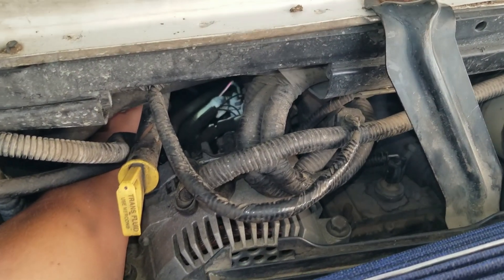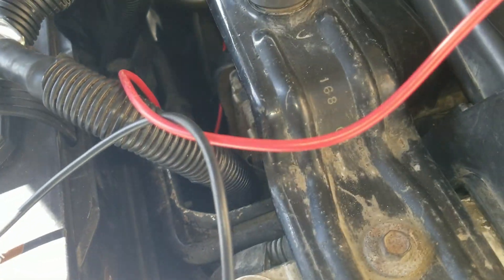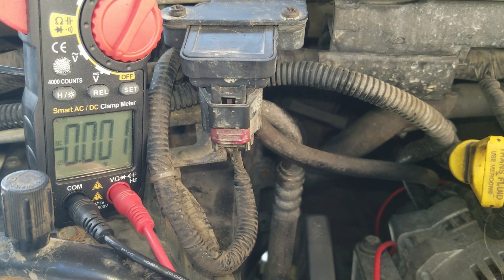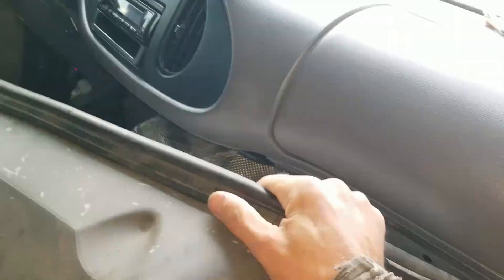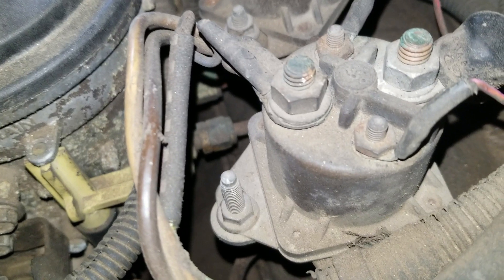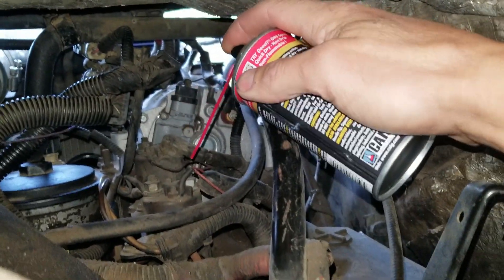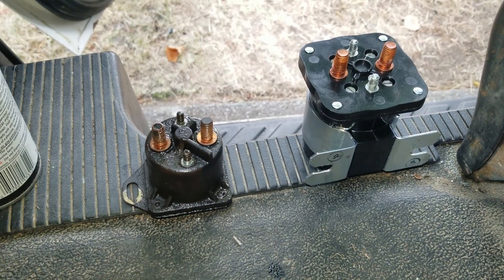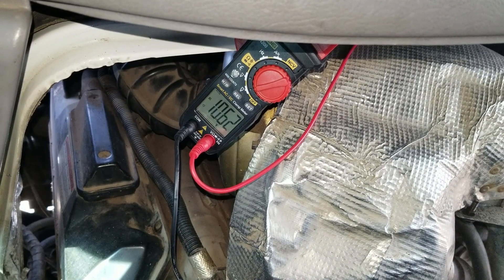Installing a MONSTER Glow Plug Relay on your 7.3 Powerstroke Van - Testing / Replacing a Diesel GPR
White Rodgers / Stancor Monster Glow Plug Relay -

De-ox-it Contact Cleaner
Dielectric Grease

I wanted to replace the ancient glow plug relay on my 2002 Ford E350 7.3 Powerstroke diesel van with something burlier.  I found this White Rodgers monster relay that provides significantly more power to the glow plugs, which should help with starting in cold weather.  I chose to access the GPR from the back by removing the doghouse.  Here's how it went.

00:00 Introduction
00:51 Testing the Glow Plug Relay
03:17 Removing the Old Relay
04:02 Installing the Monster Relay
05:45 Conclusion